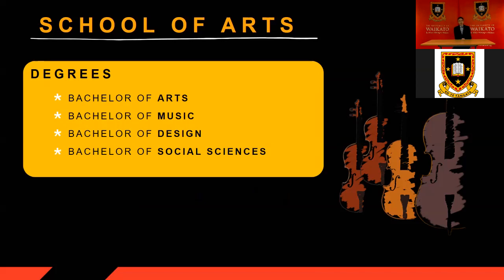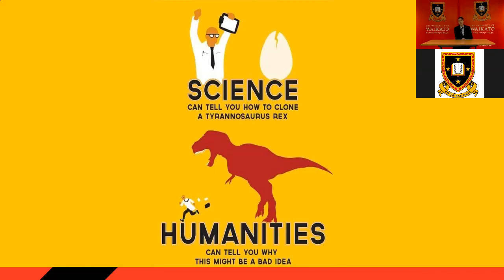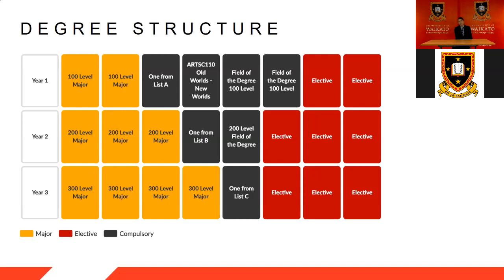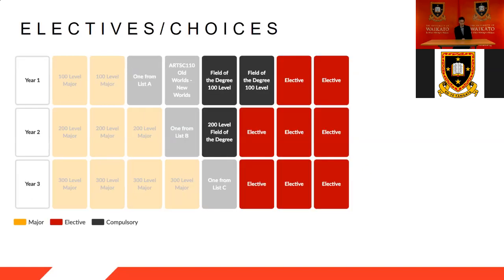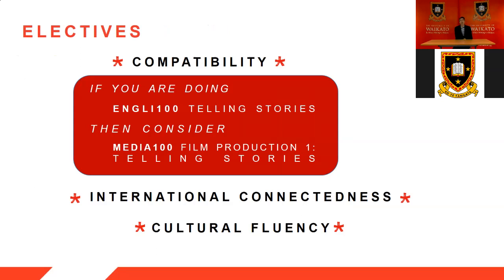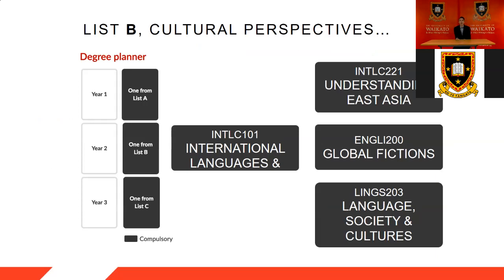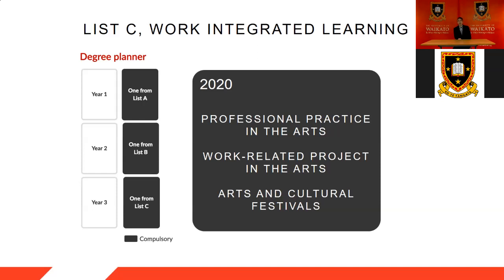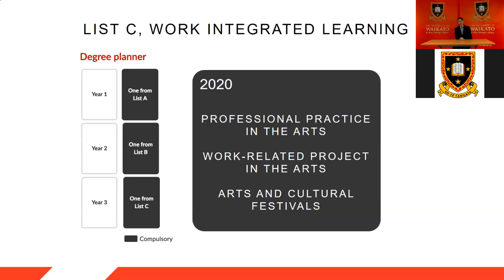Welcome to students studying in the School of Arts | Online Orientation 2020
Welcome to students studying in the School of Arts.  Learn about school staff, your timetable, degree and where to go if you need help while studying Arts subjects.